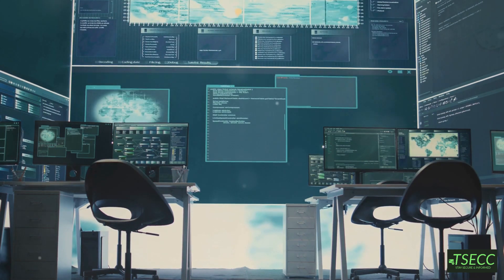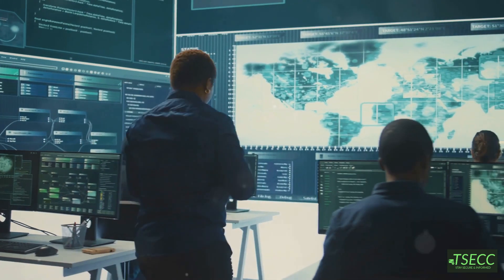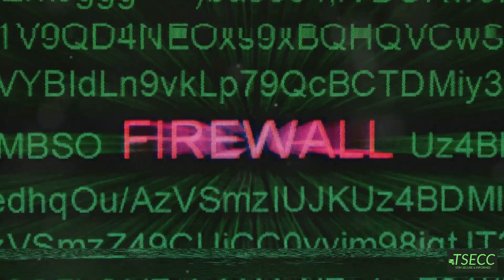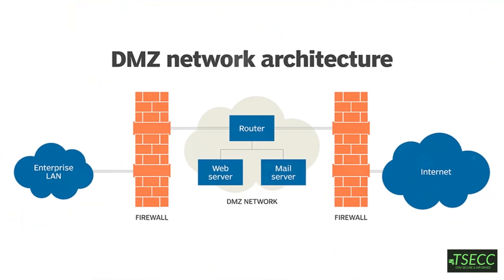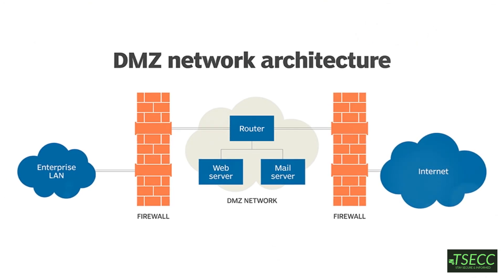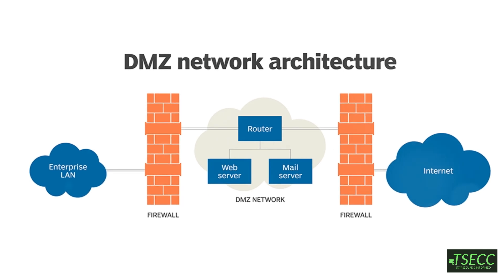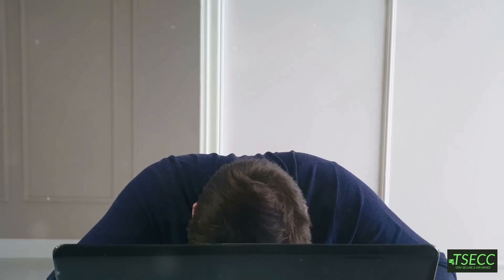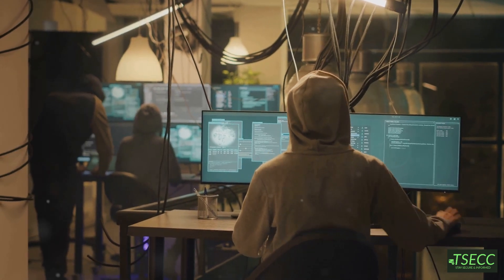What is a DMZ? | Network Security DMZ | Cyber Security for Beginners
Delve into the fascinating world of cybersecurity with our detailed guide on DMZs (Demilitarized Zones). Understand how DMZs act as essential buffer zones, separating private networks from the internet to safeguard sensitive data. We'll explain the vital roles of the first and second firewalls in filtering traffic and protecting your network. Learn why DMZs are crucial, not just for large enterprises but also for small businesses, and how proper configuration can be cost-effective. Discover the numerous benefits, from isolating public-facing services to reducing the attack surface. Don't miss out on these key insights to bolster your network security.

OUTLINE:
00:00:00 Introduction to DMZs
00:00:16 What is a DMZ?
00:00:36 DMZ Network Setup
00:00:57 Why Do We Need a DMZ?
00:01:17 DMZ for Small Businesses
00:01:33 Recap of DMZ Benefits
00:01:49 Conclusion and Sign Off